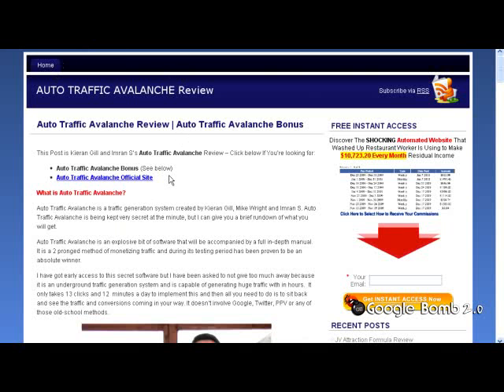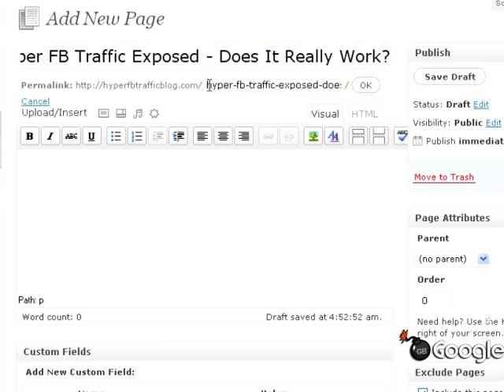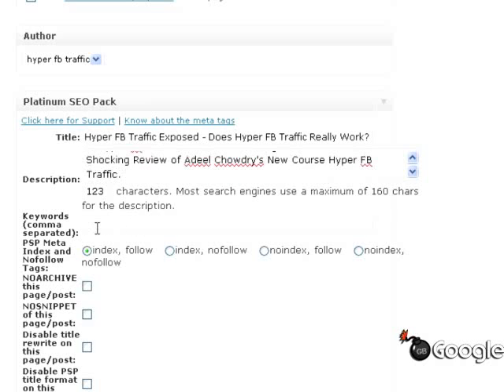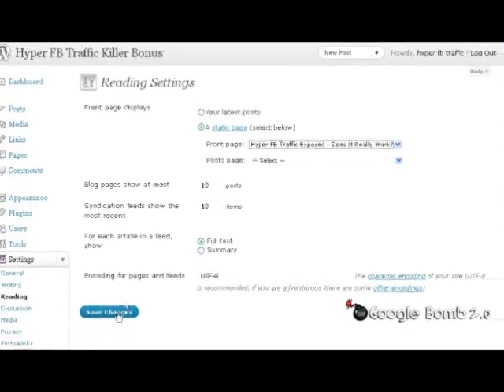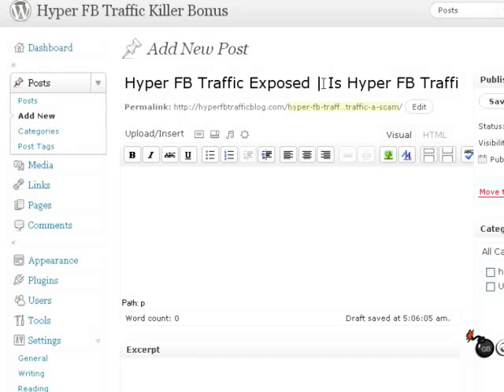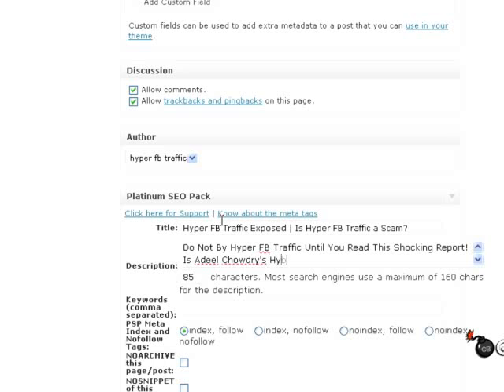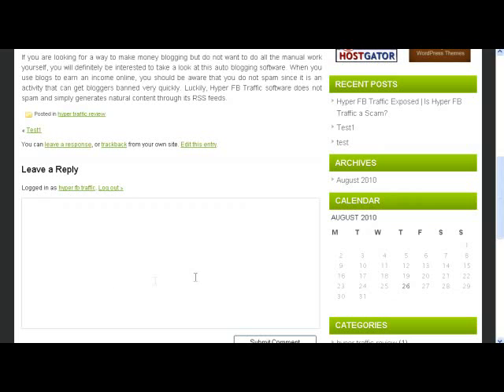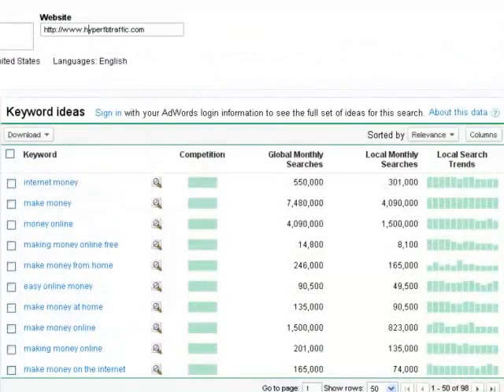Blogging / Google Bomb method 2.0(10)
Are you interested in finding out about google bomb.

check these videos which follows.

I thank adeel and bobby walker to upload them for the world.
hats off to you guys.

Helvin